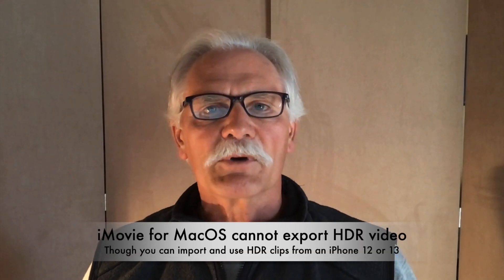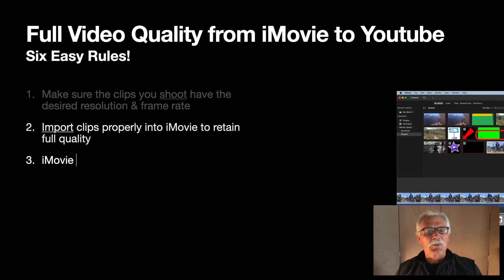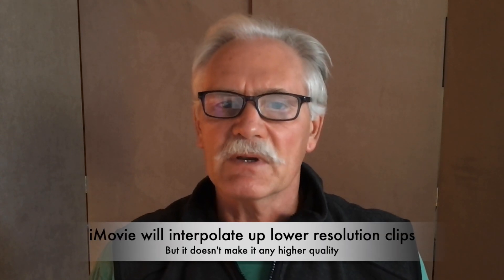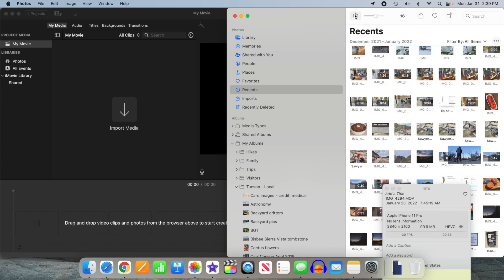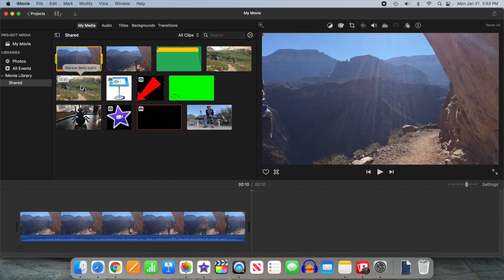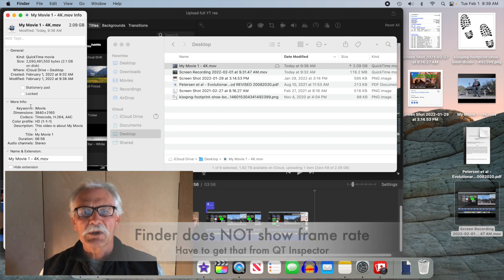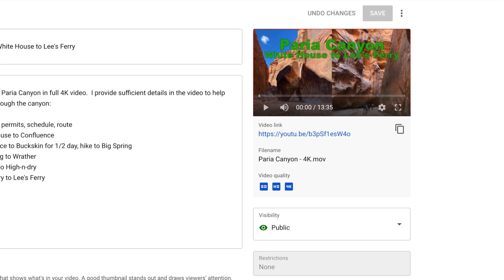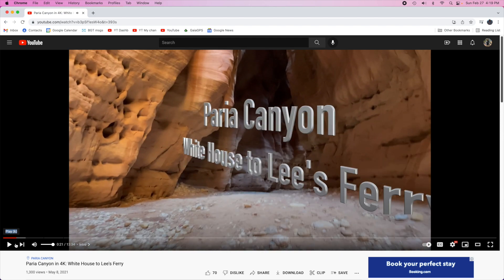4k or 60FPS Youtube videos with an iPhone & iMovie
This video shows you the 6 things you have to get right in order to get the quality of video uploaded to Youtube that you were hoping for.  If you fail to do ANY of these correctly, you can lose quality on Youtube
0:00 Intro
0:28 Housekeeping - software versions & iMovie limitations
1:43 Summary of the 6 rules
2:39 Rule #1 - shoot the video with the resolution and frame rate you want to produce
3:31 Rule #2 - Import clips into iMovie with full quality
3:51 Rule #3 - set your iMovie project resolution properly
4:49 Rule #4 - export from iMovie with full project resolution
5:38 Rule #5 - wait for Youtube to generate HD or 4k files
6:20 Rule #6 - set your Youtube viewer to display the full resolution of your upload
6:51 Outro